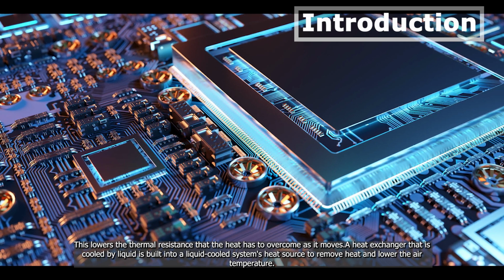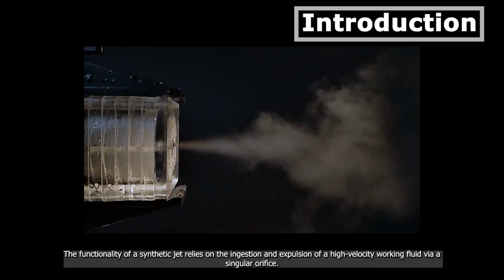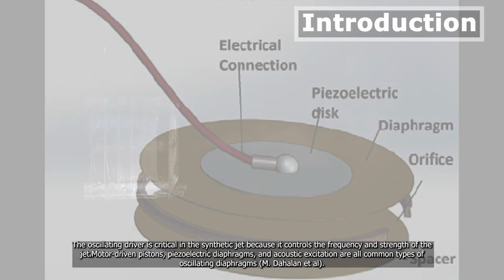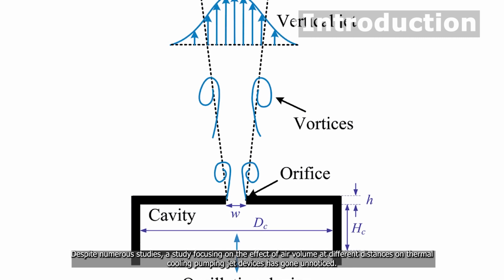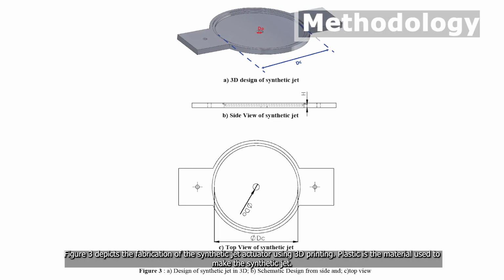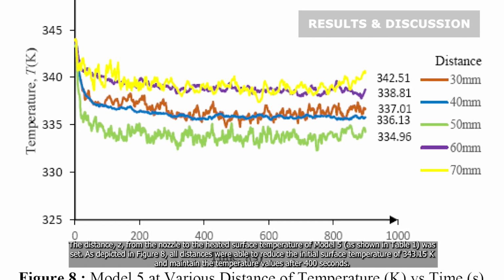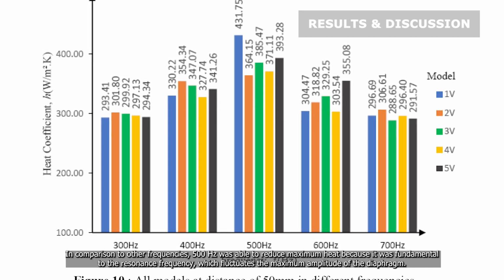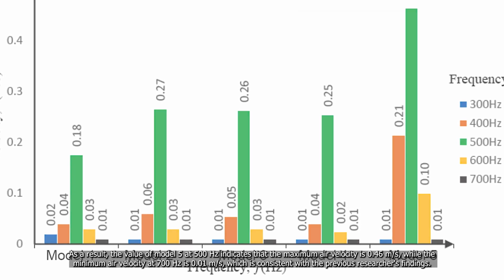ICAES23 Hazimi Presentation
Music from Uppbeat (free for Creators!)